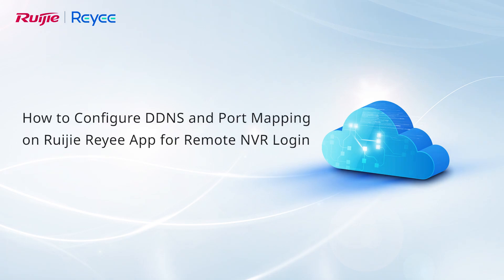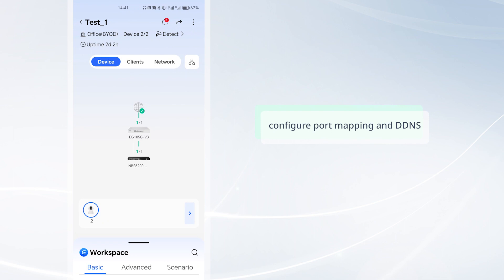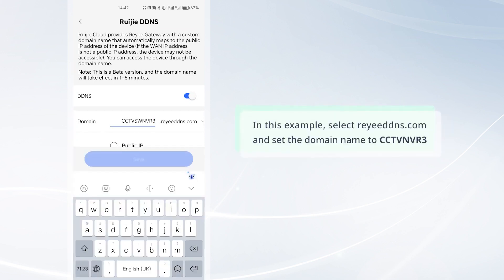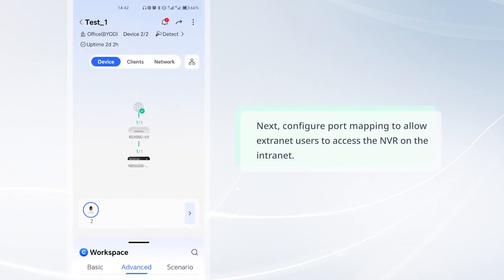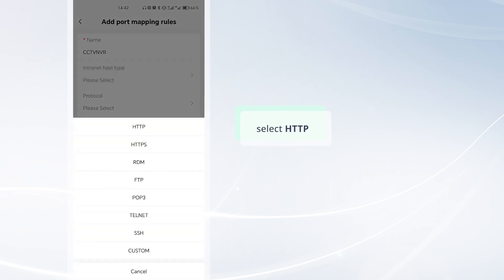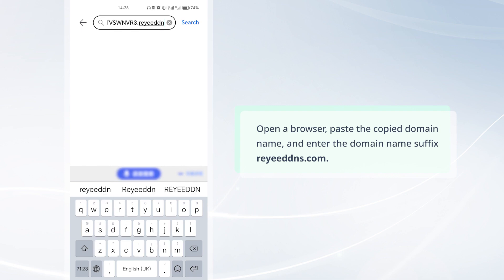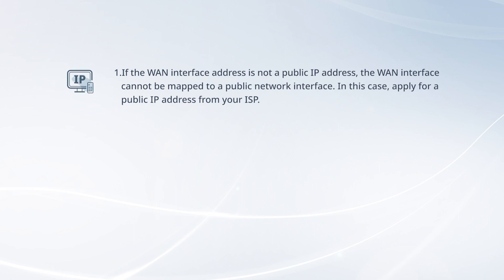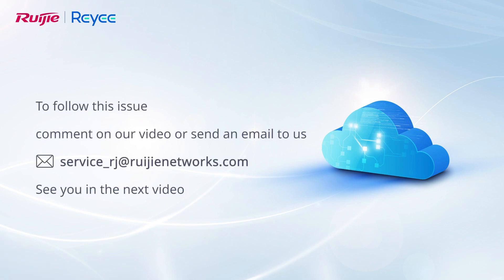Configure DDNS and Port Mapping / Port Forwarding on Ruijie Reyee App for Remote NVR Login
How to Configure DDNS and Port Mapping / Port Forwarding on Ruijie Reyee App for Remote NVR Login